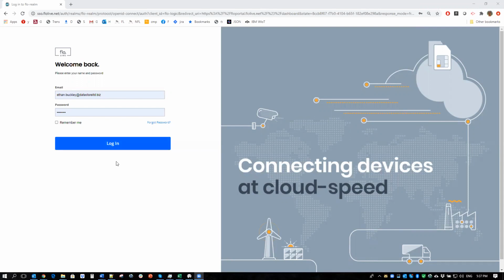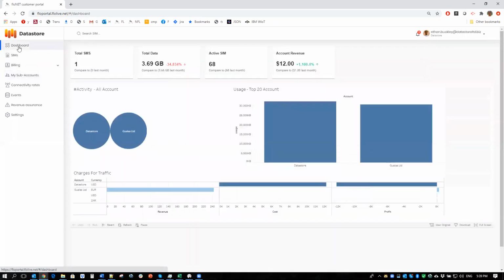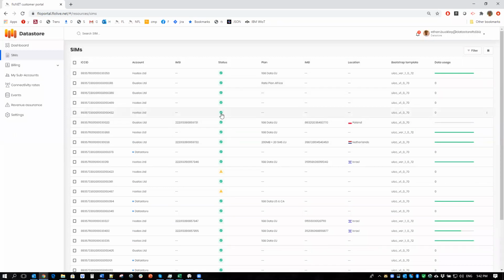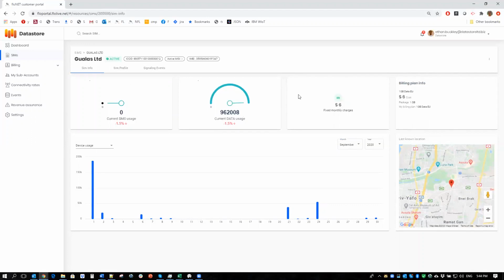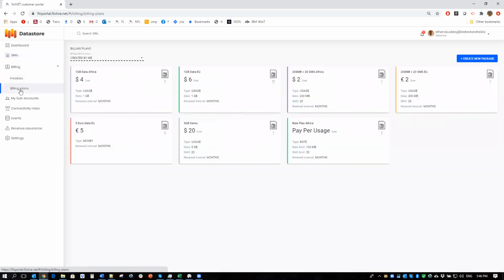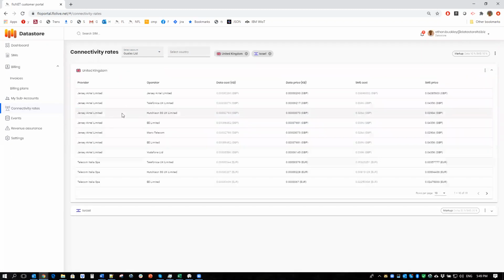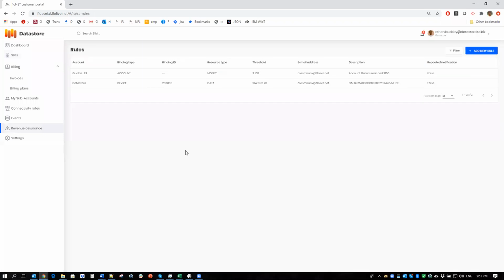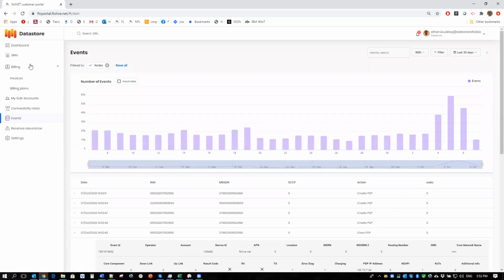Introducing floNET: A Cloud-based Global IoT connectivity solution from floLIVE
floNET is the simplest approach to truly global IoT connectivity, a cloud-based service guaranteeing high performance alongside low latency. Facilitating this connectivity is the largest IMSI library of its kind, allowing for optimized coverage through autonomous switching, even in cases of network failures or coverage gaps. floNET is built for purpose for the IoT value chain, which means manufacturers, enterprises and mobile operators alike can all benefit from regulatory compliance, granular troubleshooting, and advanced billing and invoicing – all from one innovative dashboard and with a single pane of glass. No other solution is as resilient, as simple, or as robust.